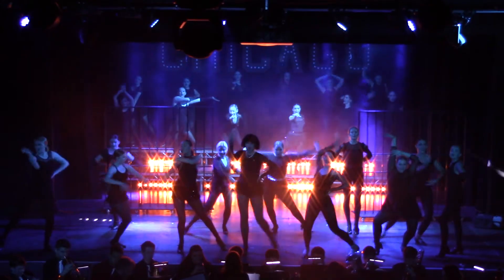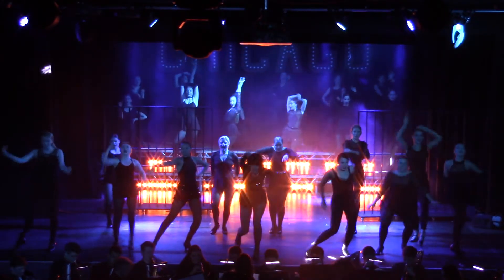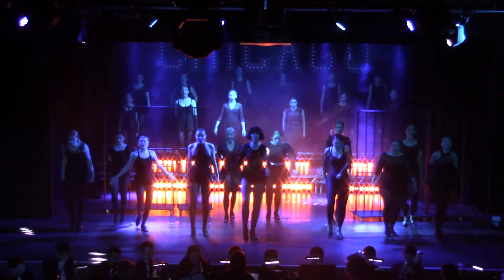Performing Arts BTEC - Virtual Open Evening - The Sixth Form @ Woodkirk Academy